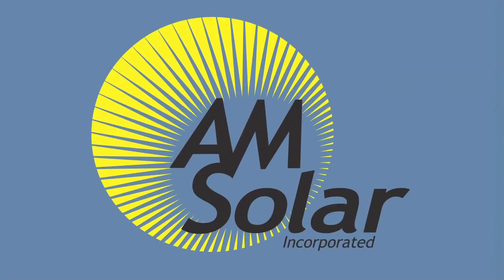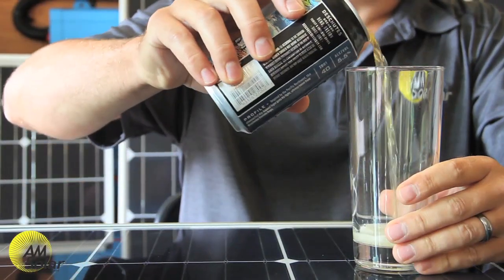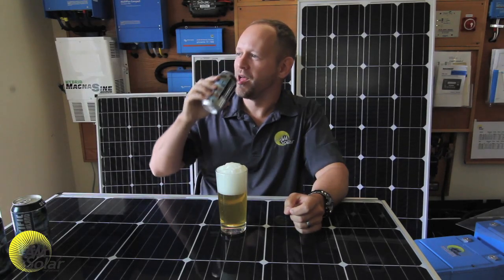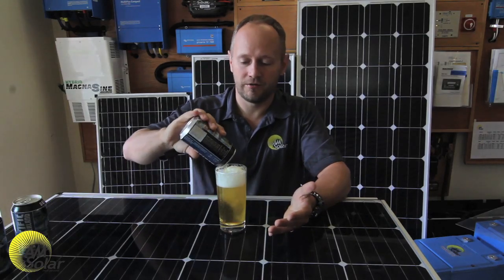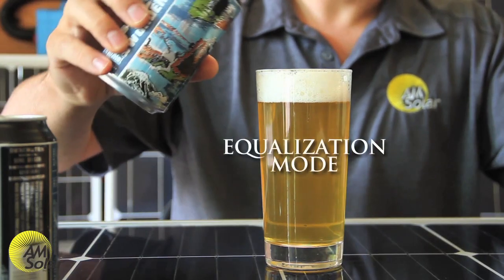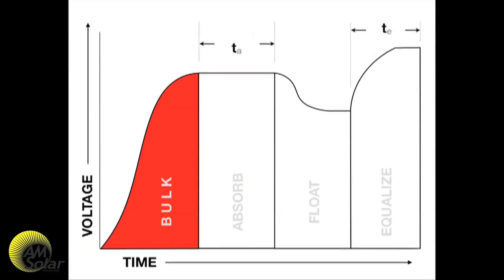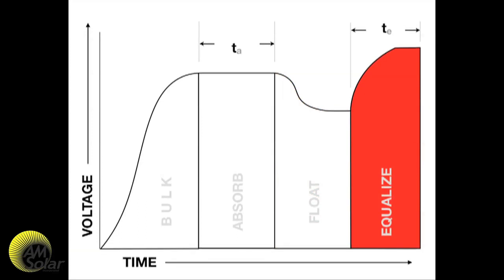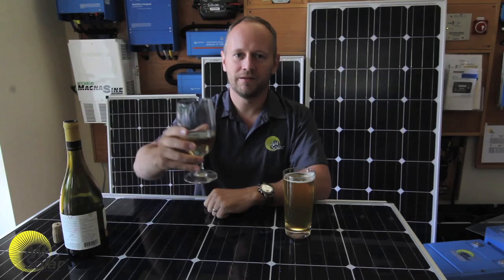Four Stages of Battery Charging for Your RV, Skoolie or Van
In this video, Garret Town of AM Solar, uses a memorable beer analogy to explain the four stages of battery charging: Bulk, Accept, Absorb and Equalize. He answers these commonly asked questions: What happens to your battery in each stage of the charging process? How do lithium and lead batteries charge differently? What do I need to watch out for? Cheers!